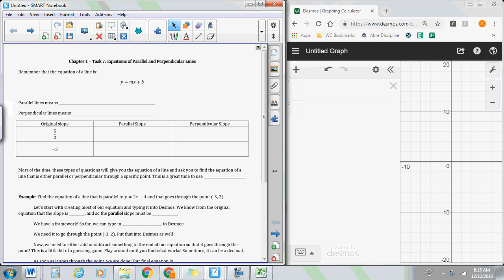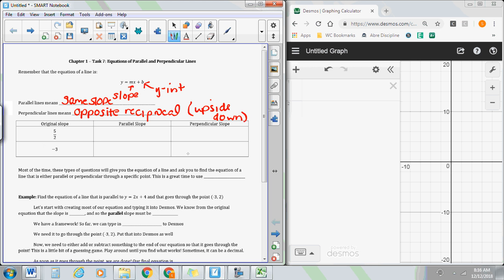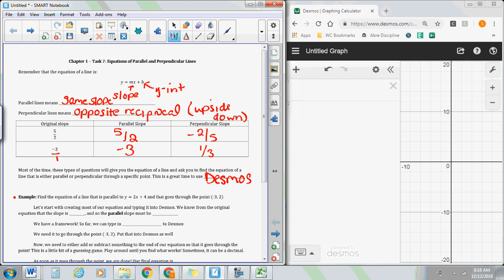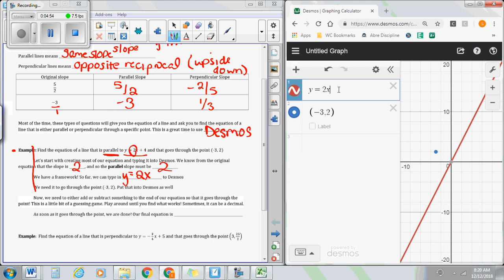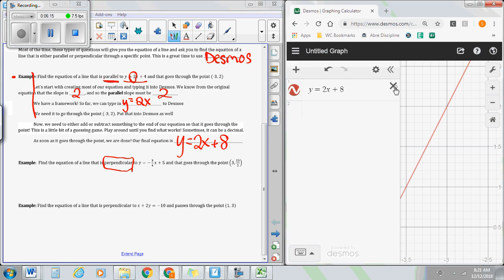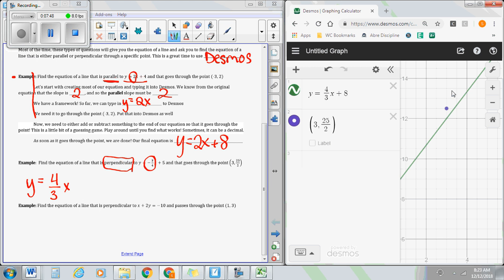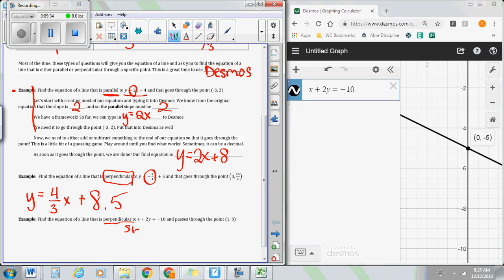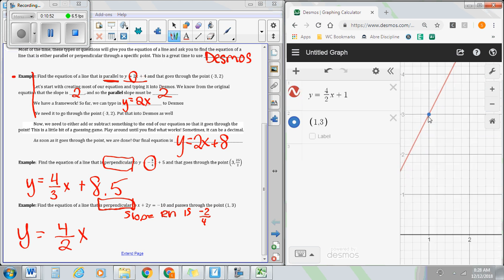Chapter 1 Task 7 Equations of Parallel and Perpendicular Lines VIDEO